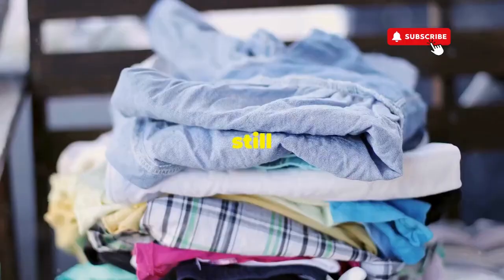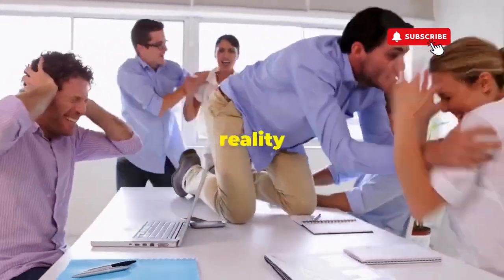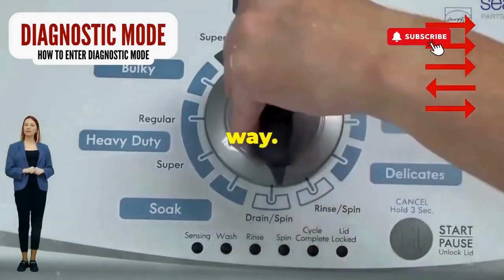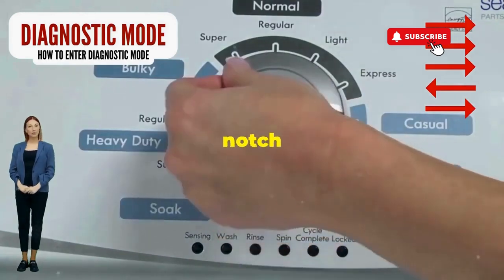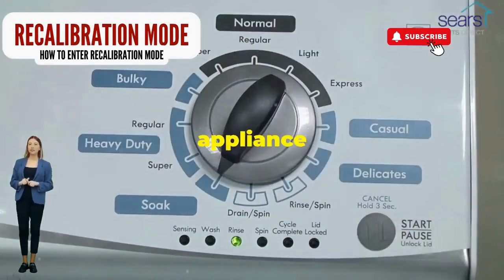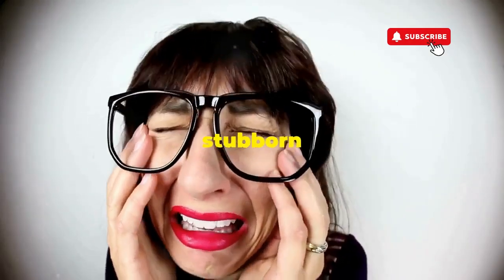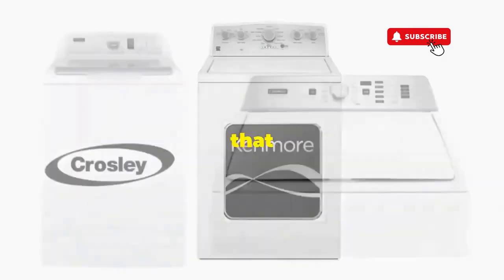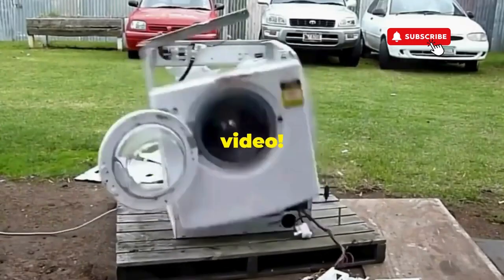Maytag centennial washer lid lock flashing